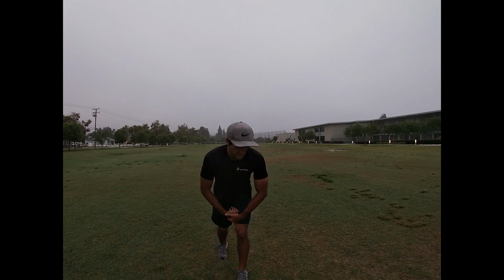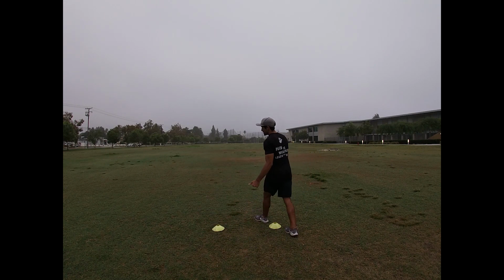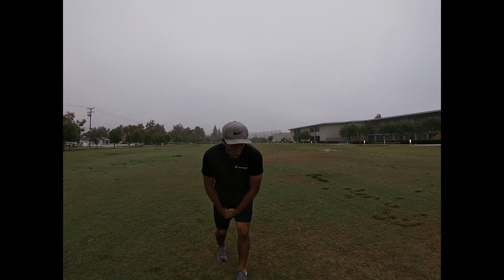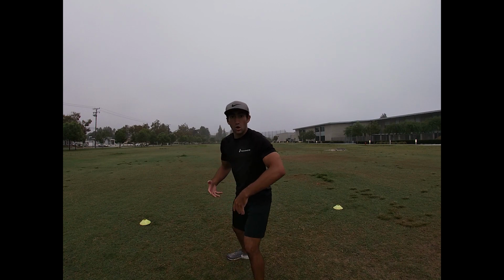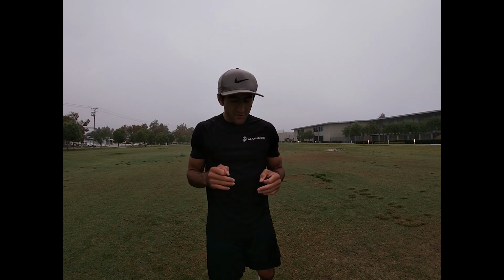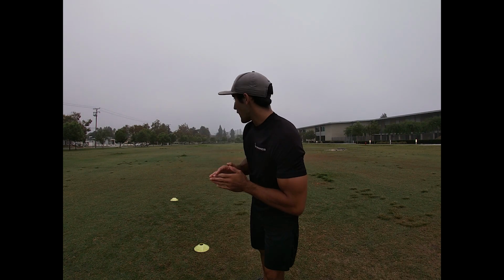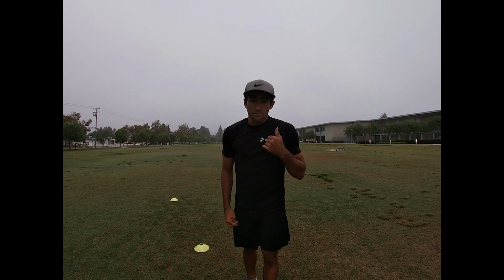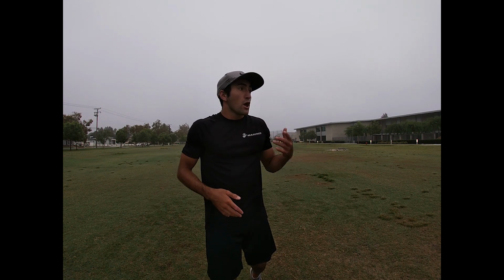The BEST Press Release Techniques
In this video I talk about THE BEST PRESS RELEASE TECHNIQUES a WR can do. These will get you more separation off the line and still be in rhythm with your QB. These release drills will improve your footwork at the receiver position as well as your Football IQ. I hope you enjoy!